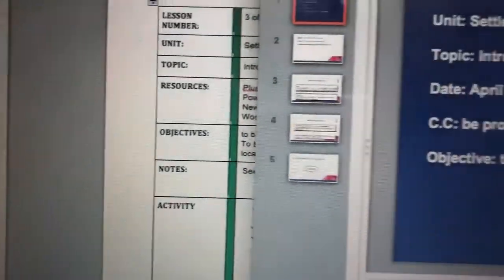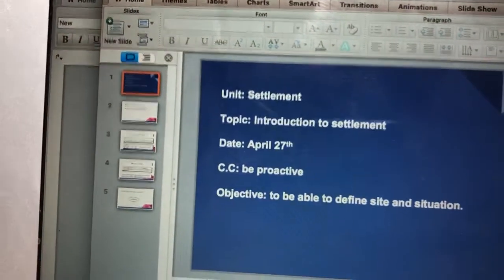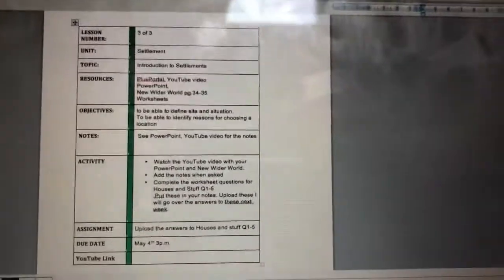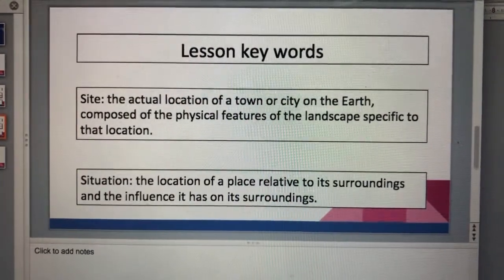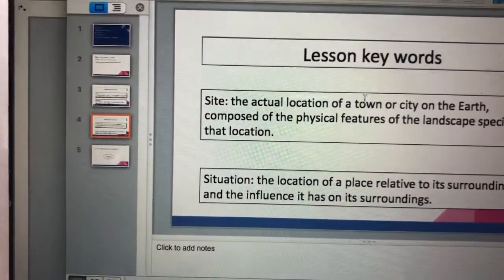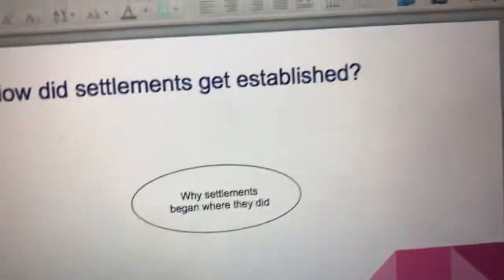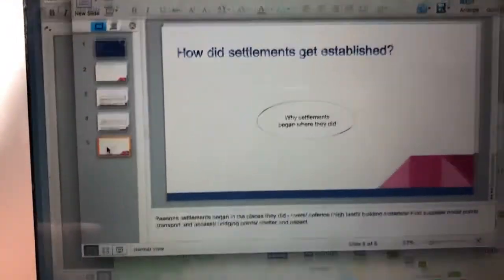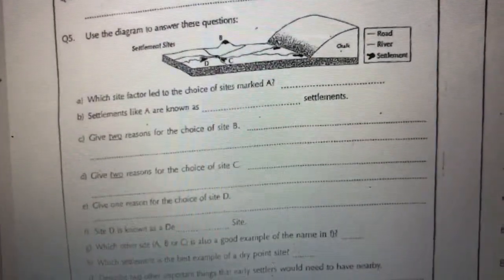Grade 11 week 5 part 2